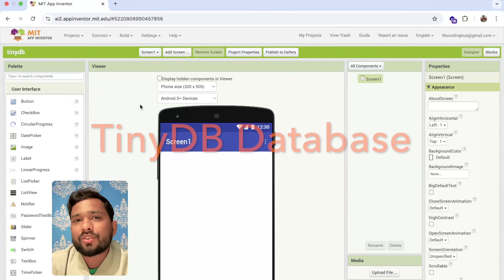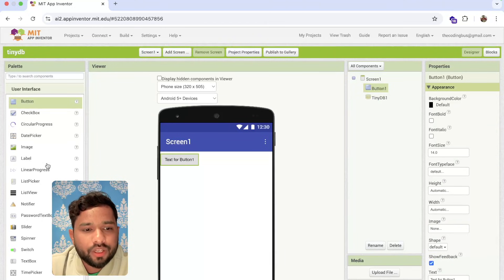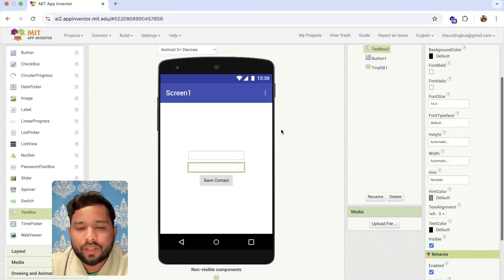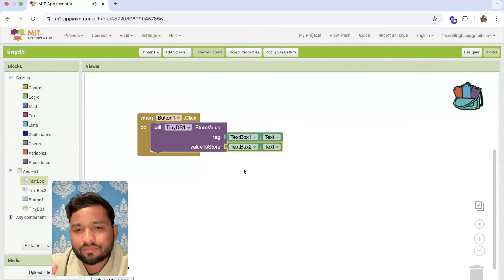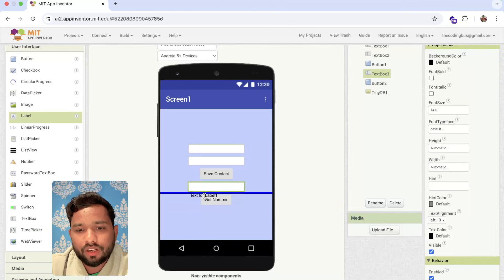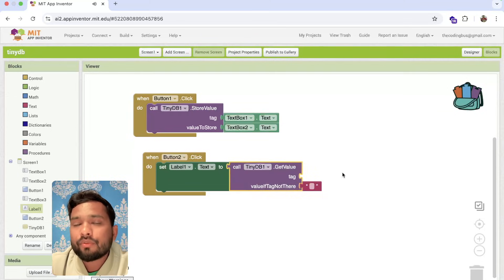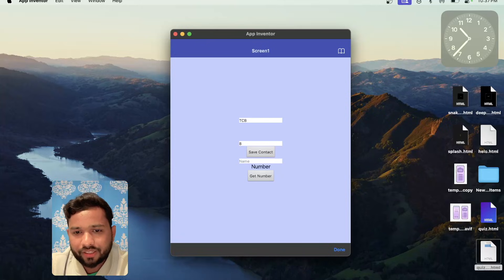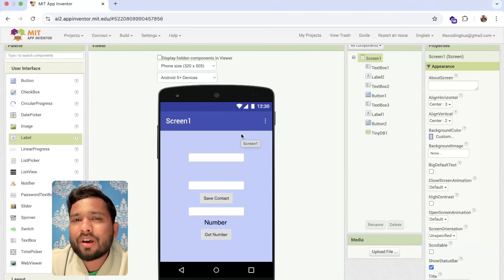How to Use TinyDB in MIT App Inventor | Store & Retrieve Data Easily!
Want to save user data in your MIT App Inventor app? In this tutorial, I'll show you how to use TinyDB to store and retrieve data locally on a device. TinyDB is a powerful tool that allows you to save information like user preferences, scores, or login details without needing an internet connection!

🔹 What You’ll Learn:
✔ How to store data using TinyDB in MIT App Inventor
✔ How to retrieve and update stored data
✔ Real-world examples like saving user settings or game scores
✔ The difference between TinyDB and TinyWebDB

🔹 Why Use TinyDB?

Saves data even after the app is closed
No internet connection required
Easy to implement with just a few blocks
📌 Resources & Code:
👉 Download the project files here: [Insert Link]